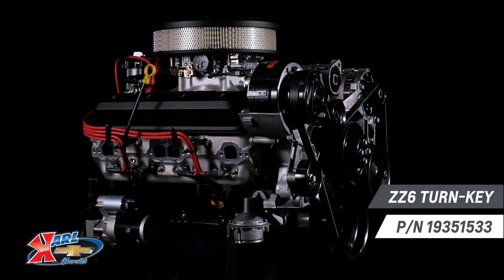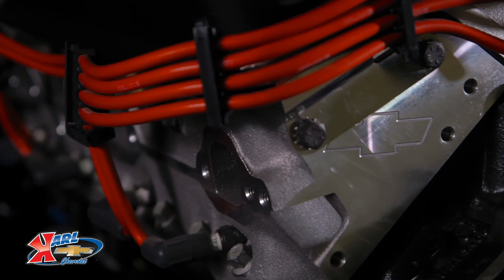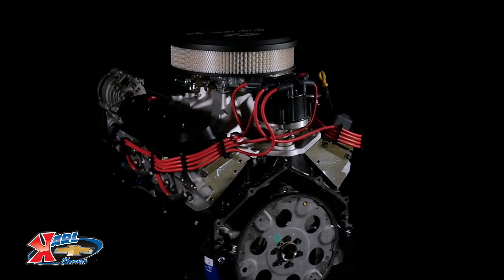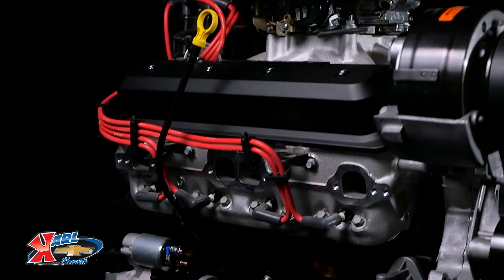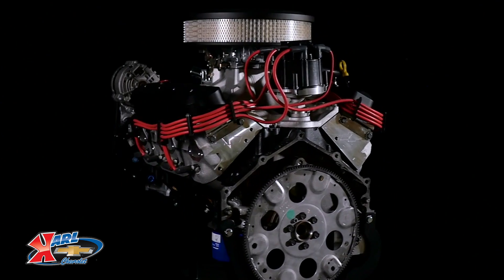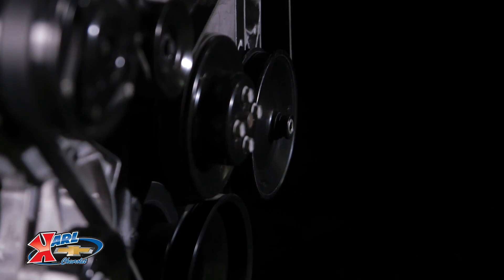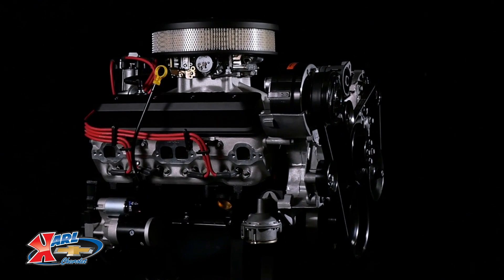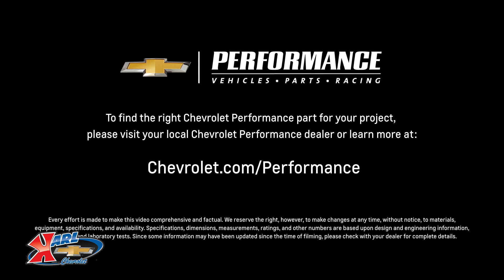Chevrolet Performance ZZ6 Turn Key Crate Engine By Karlperformanceparts.com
The Iconic 350-Based “ZZ” Engine Family from Chevrolet Performance has a New Member for 2016.

The new Chevrolet Performance ZZ6 crate engine delivers more power than any 350 Small Block ever installed in a GM production vehicle. Rated at 405 hp and 406 lb.-ft. of torque, it derives its range-topping performance from unique, lightweight aluminum cylinder heads that enable optimal airflow at high rpm.